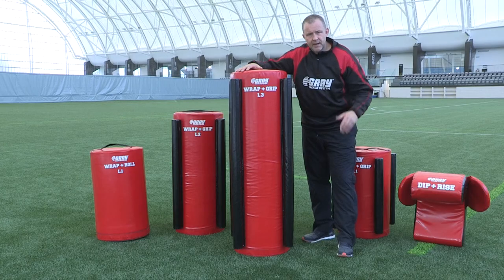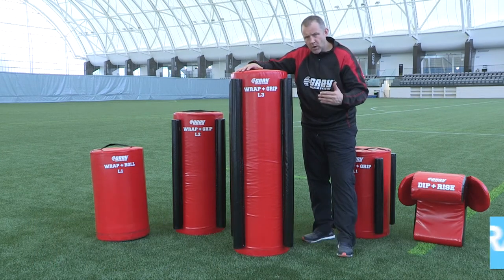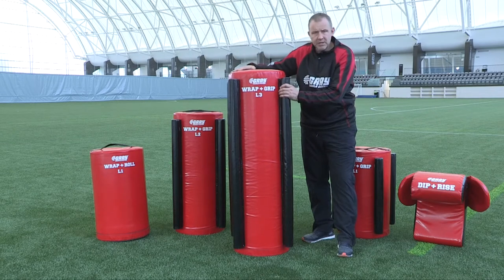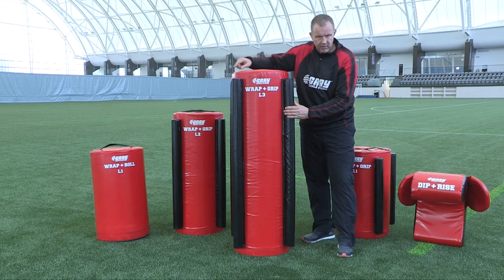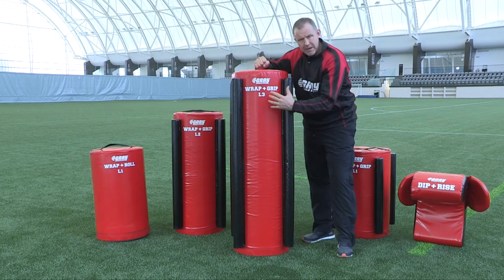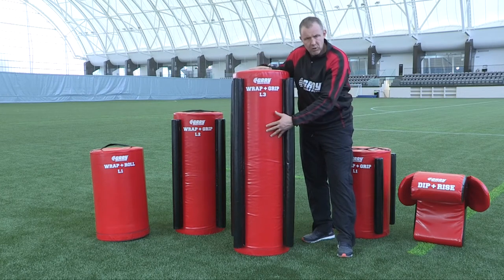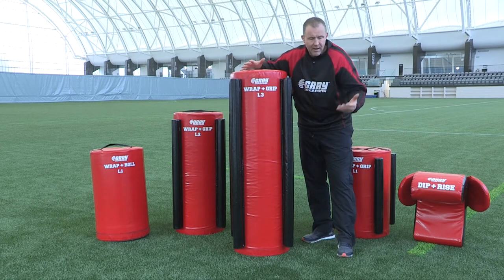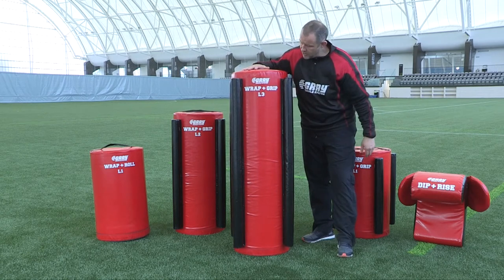WRAP AND GRIP LEVEL 3 - GRAY TACKLE SYSTEM (GSI)